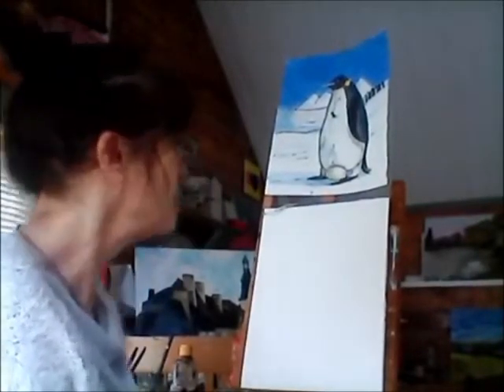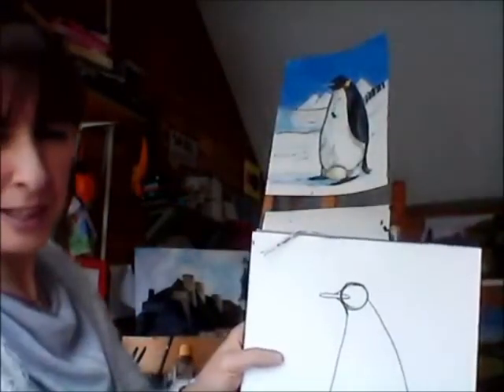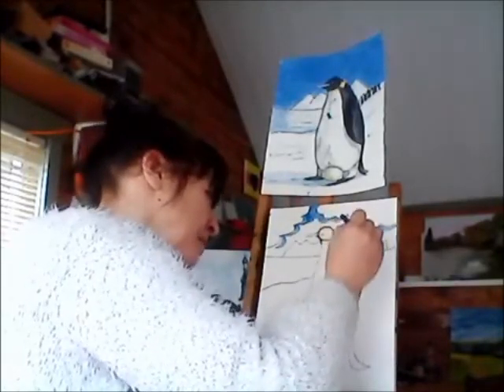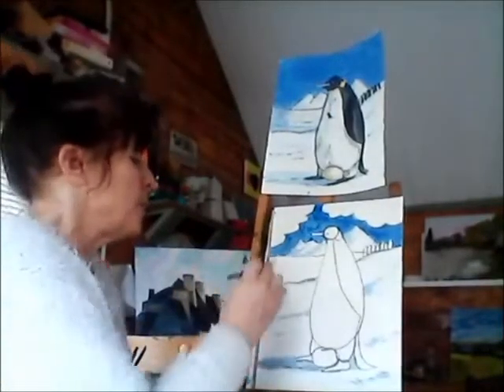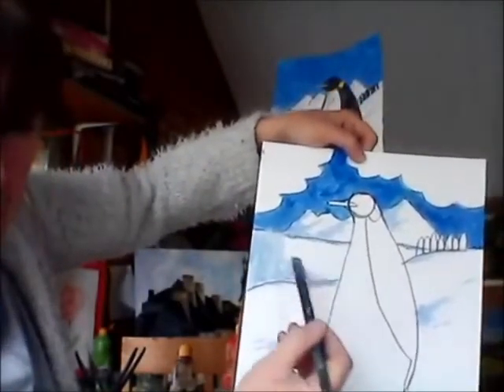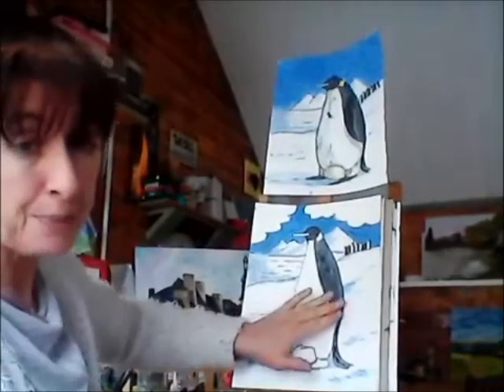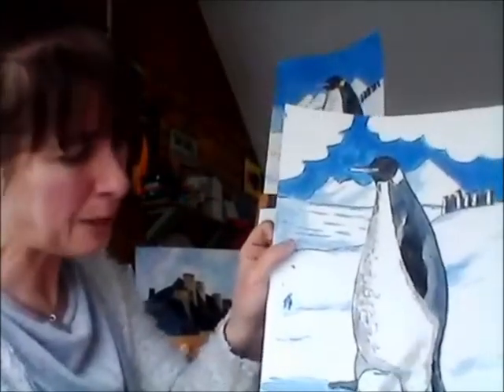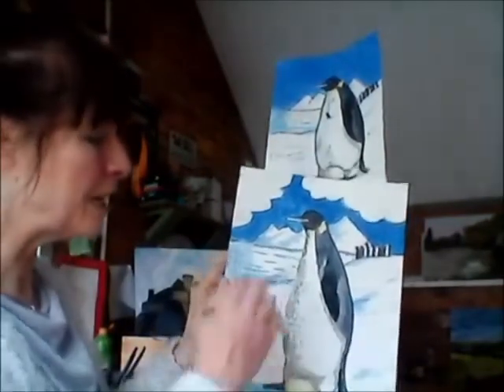Cairn Hill Art, children's art class: Penguin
As an artist living and working in Cavan, Ireland, I have had to give up my teaching, in the community and at my studio cabin, due to the Covid_19 outbreak. I decided, therefore, to reach out to both adults and children by Live-streaming from my Facebook page, Cairn Hill Art and am now uploading these videos to YouTube for you to hopefully, enjoy.